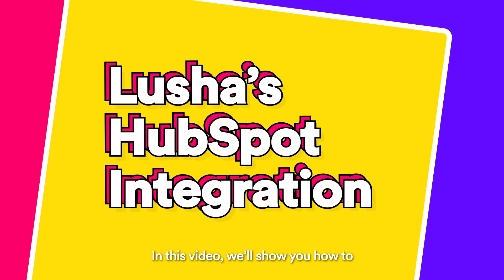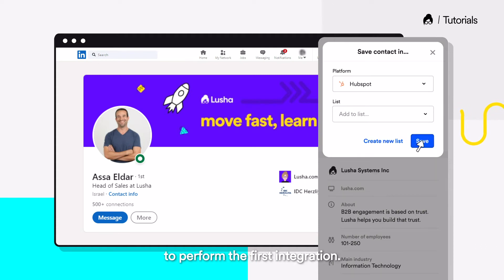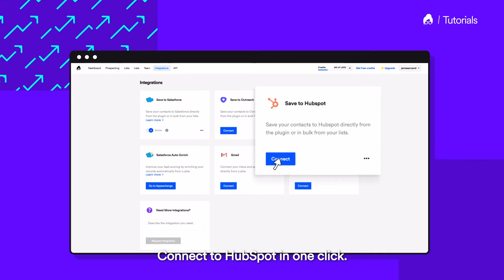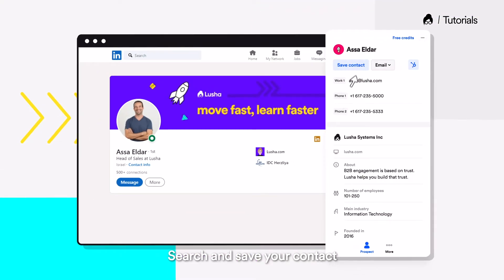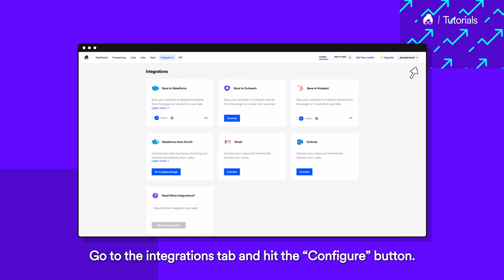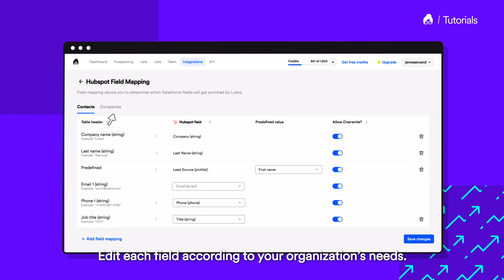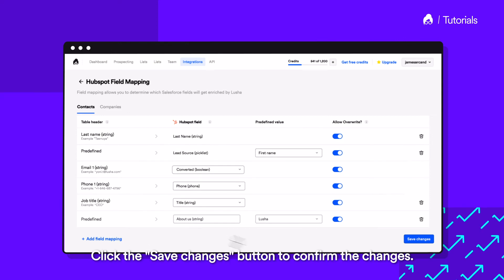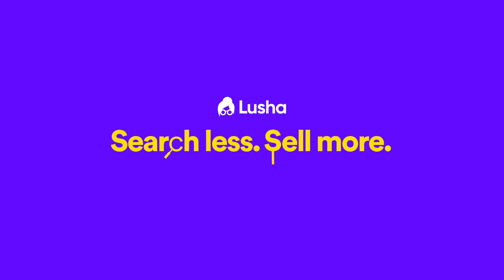Lusha’s HubSpot Integration - How to Target Prospects Faster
With Lusha’s HubSpot integration, you can generate, sync and nurture leads directly to HubSpot. Manage your database better and automatically enrich every prospect that enters your entire CRM for optimal scoring and routing.